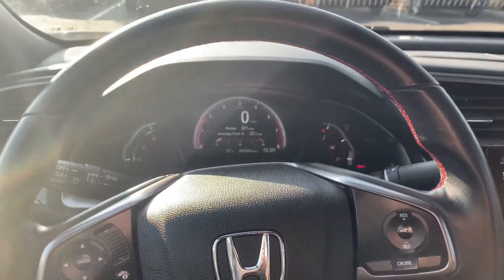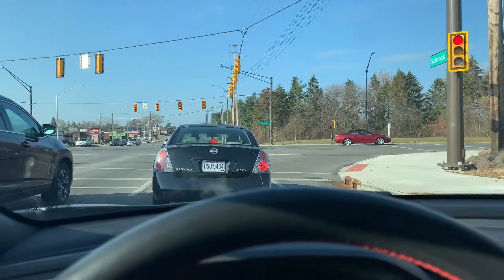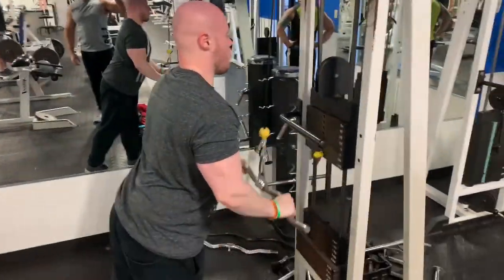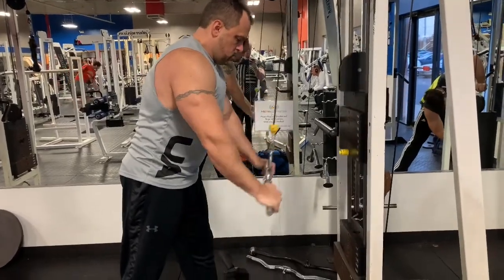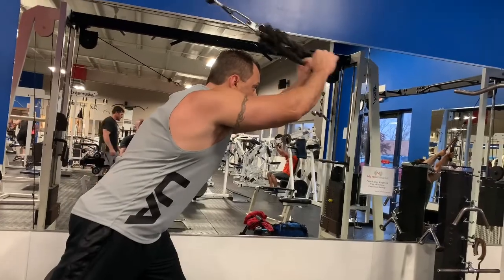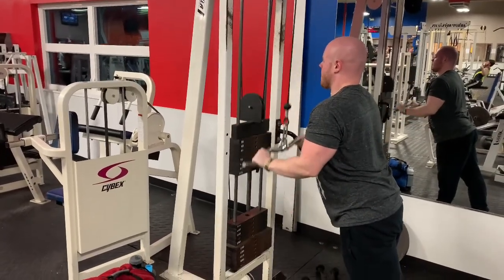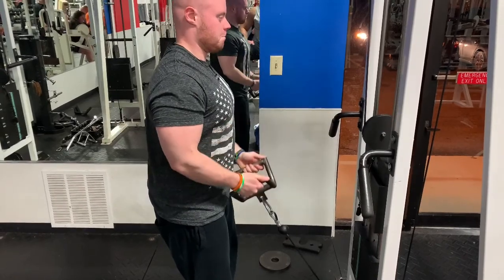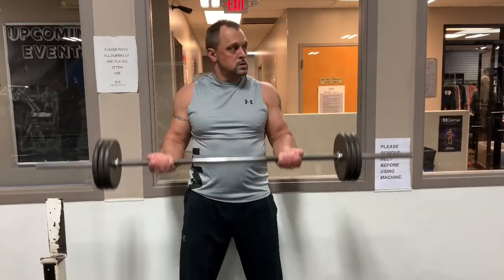SEASON ONE: Episode 10 men’s physique journey